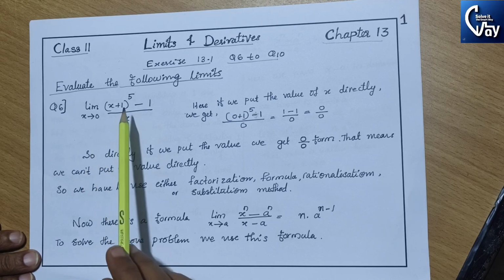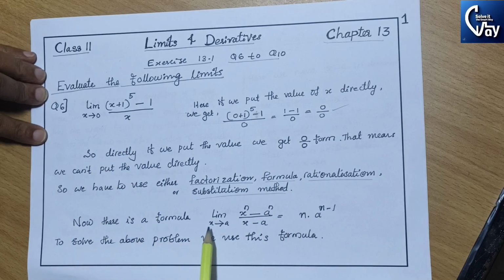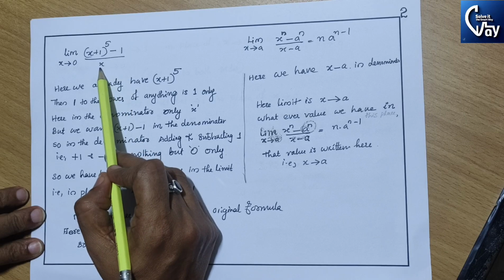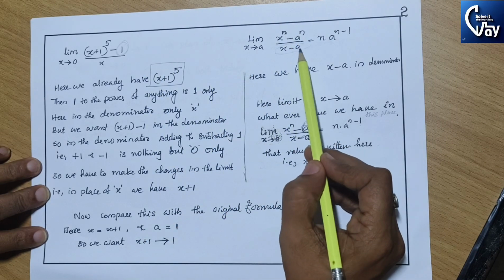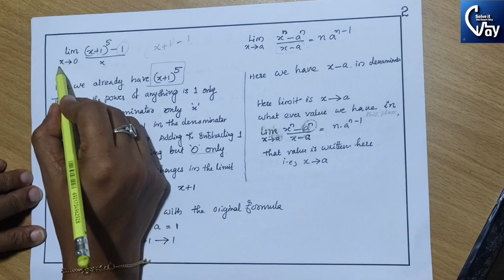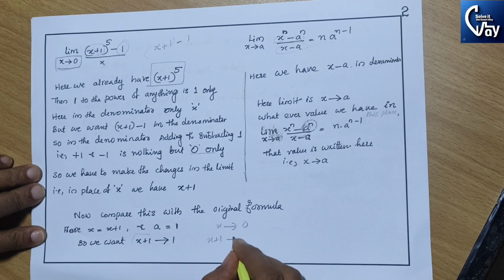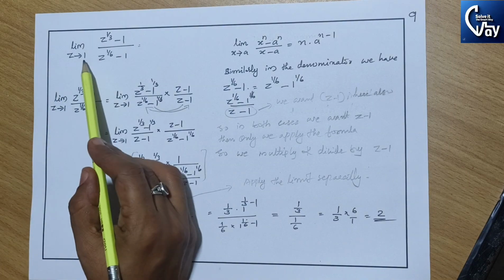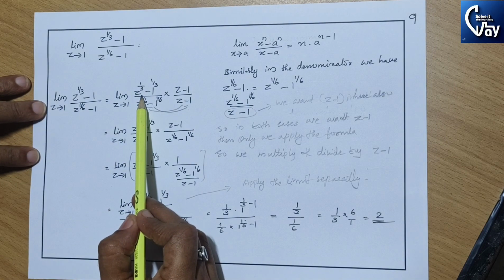Class 11 Chapter 13 Limits & Derivatives || Exercise 13.1 || Questions 6 to 10